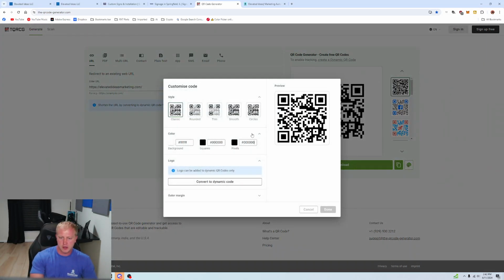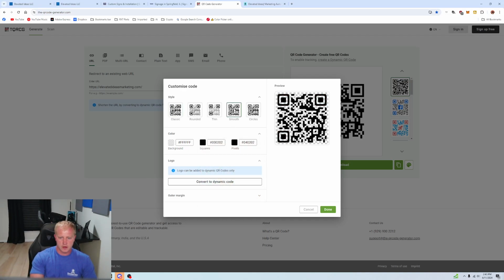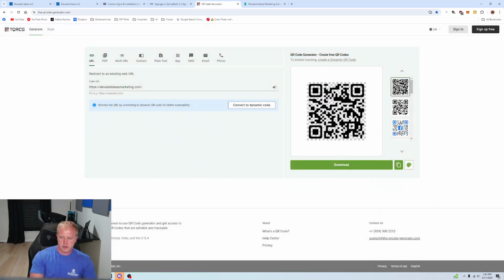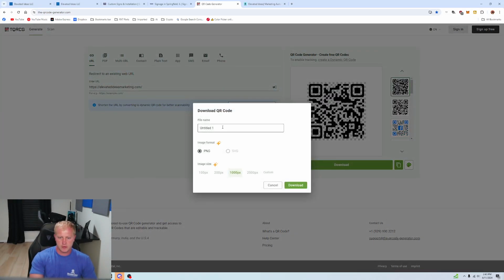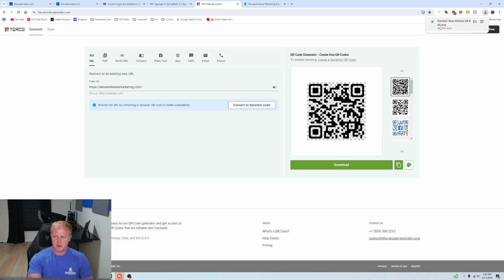How To Create A QR Code For Your Website Or Anything Online For Free!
Learn how to create a QR code for your website in just a few simple steps! This tutorial will guide you through the process of generating a QR code, making it easy for visitors to access your site. Perfect for digital marketing, business cards, and more. Watch now to unlock the power of QR codes for your online presence!

2.Select URL Option: On the homepage, select the "URL" option.

3.Enter Your Website URL: Type your website's URL into the provided field.

4.Generate QR Code: Click the "Generate" button to create the QR code.

5.Download or Save: Once the QR code is generated, download it or save it for use on your marketing materials.

Me: ElevatedIdeasMarketing.com